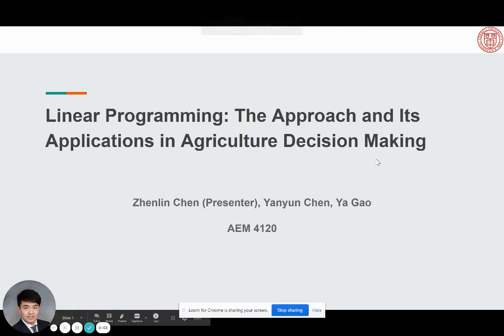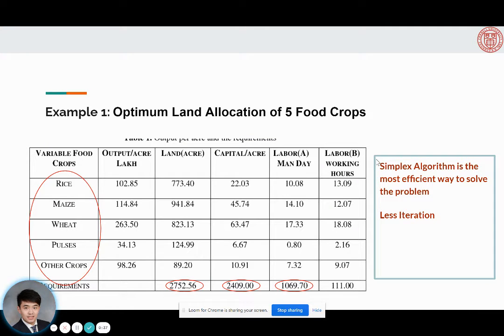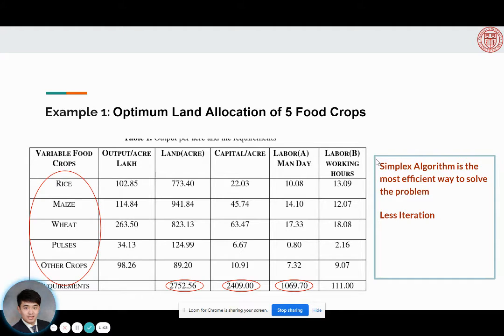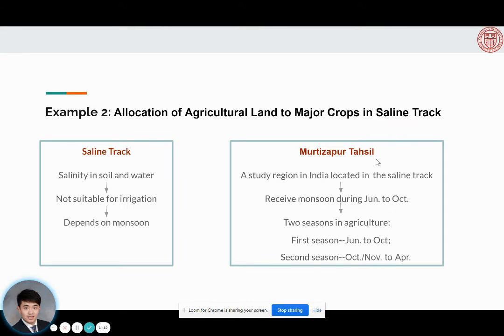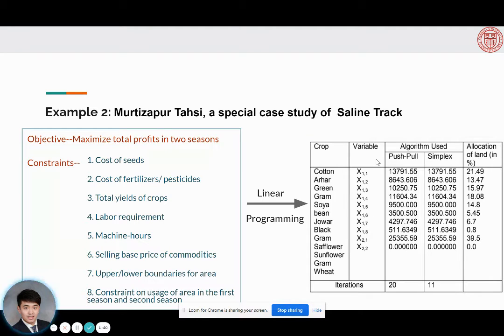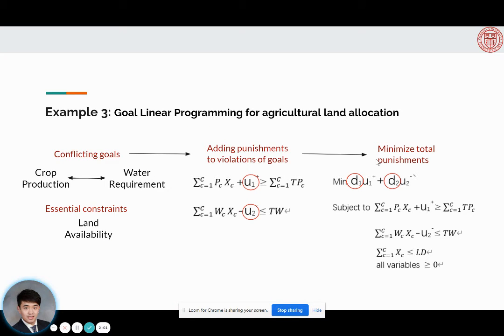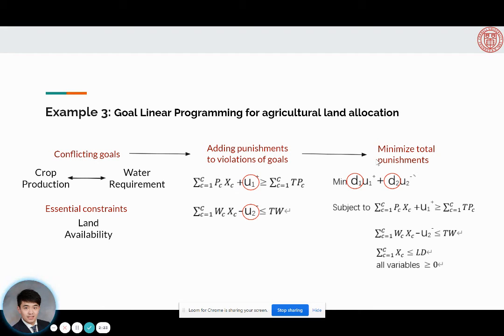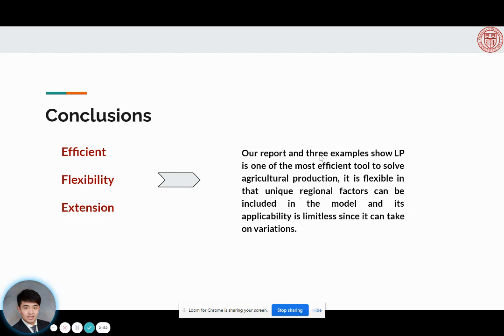AEM 4120 Presentation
4120 Mini Project